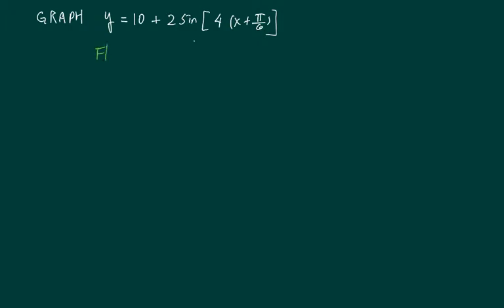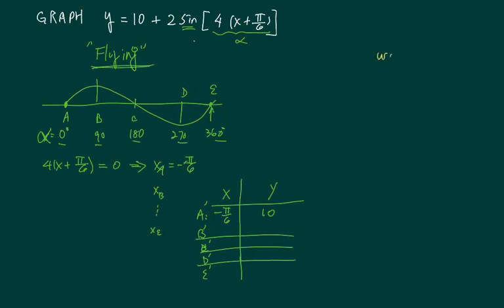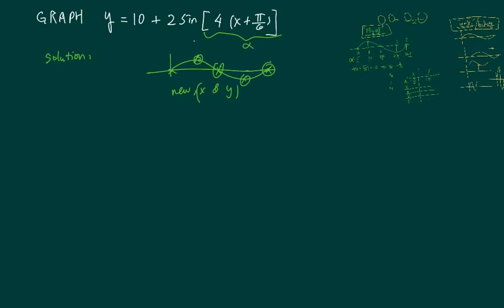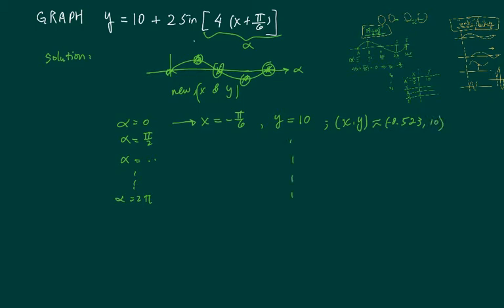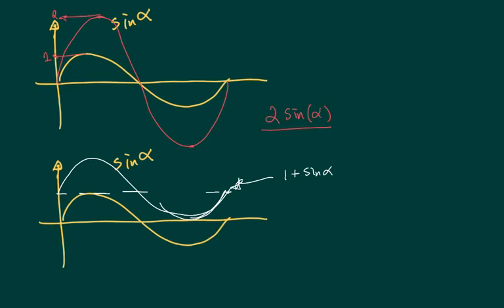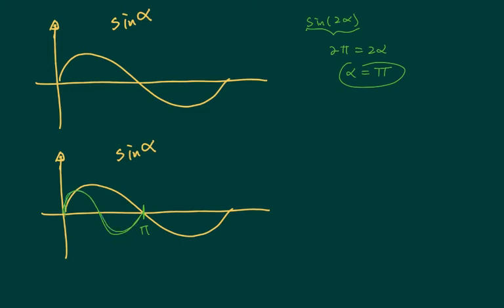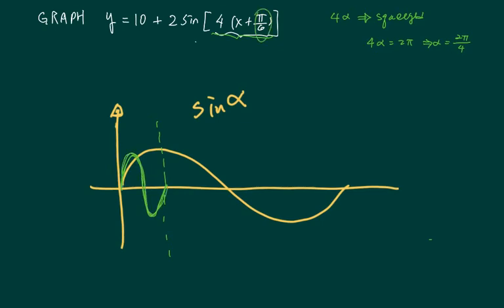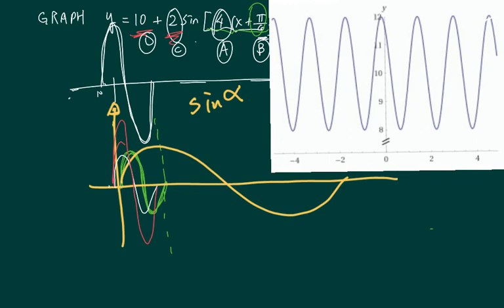* How to Graph a Trig Function Using Two Methods on Exams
graph: y = 10 + 2 sin [ 4 (x + pi/6) ]